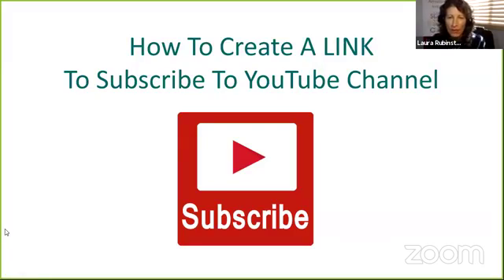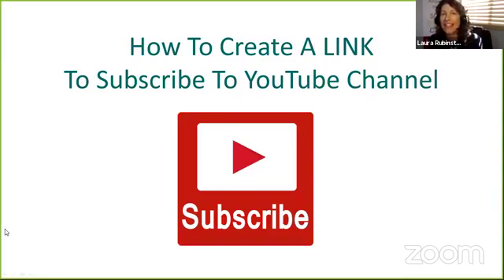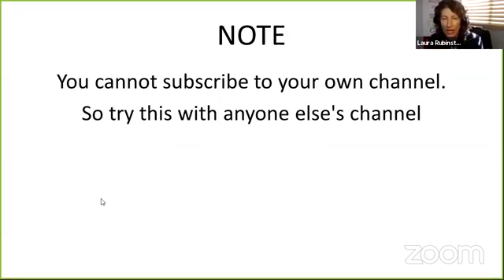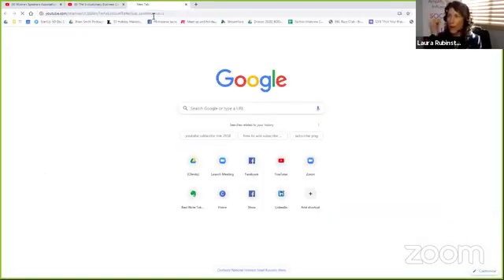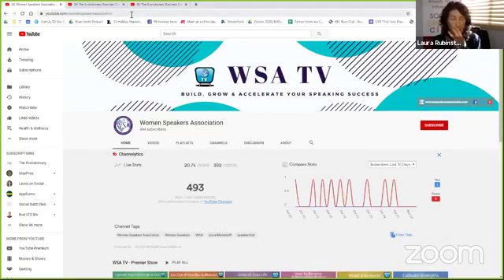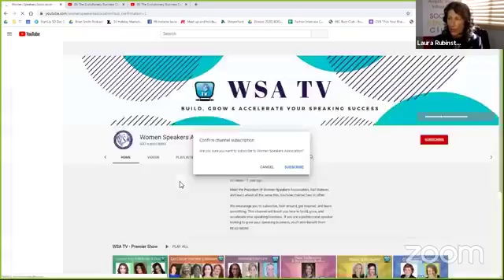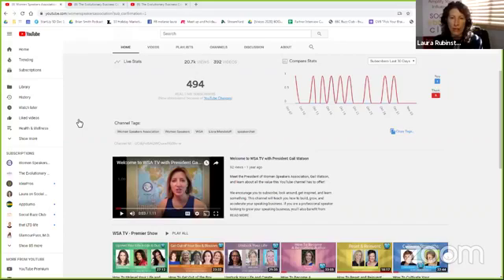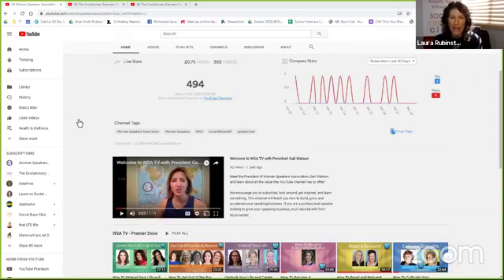2019 11 6 How To Create A Link To Subscribe To YouTube Channel